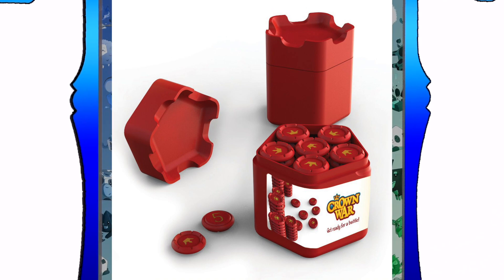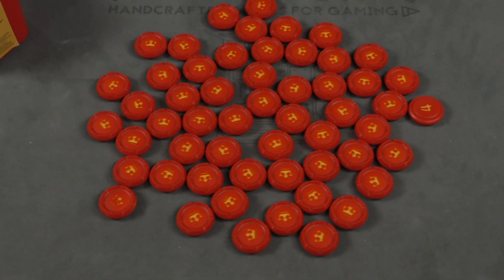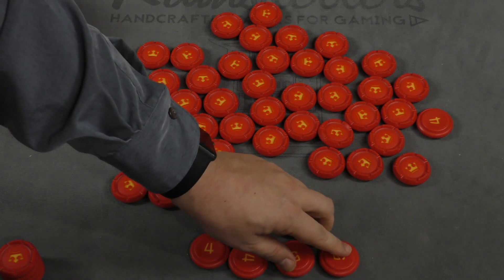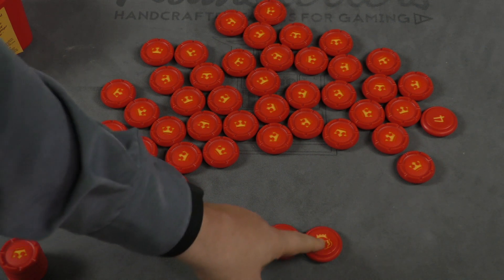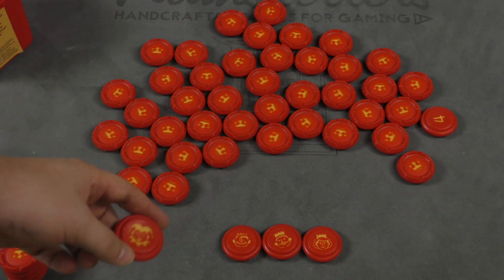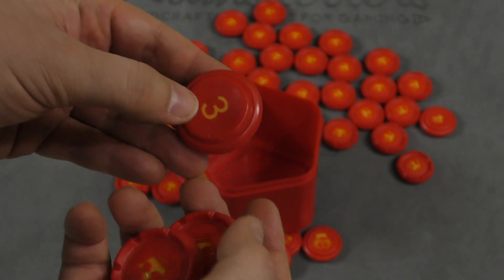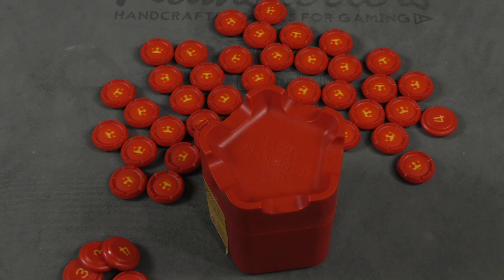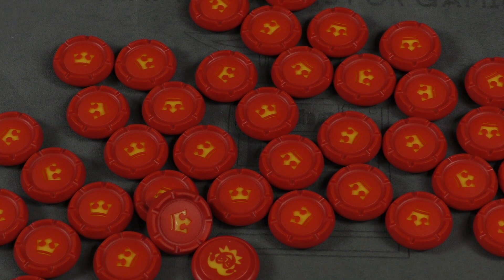Crown War Review - with Tom Vasel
Tom Vasel takes a look at
 The Crown War! Flip a disc and see what happens!

00:00 - Introduction
00:58 - Overview
03:09 - Final Thoughts